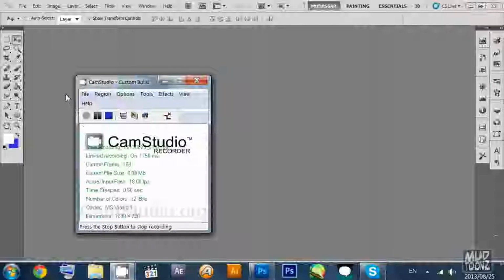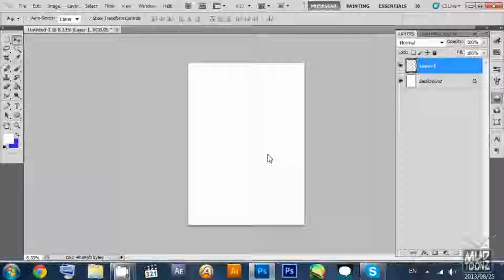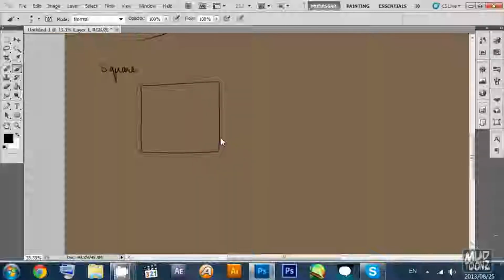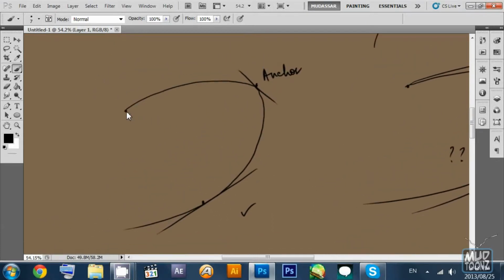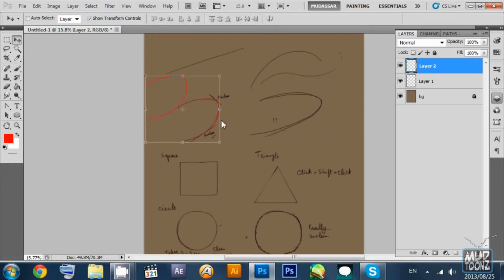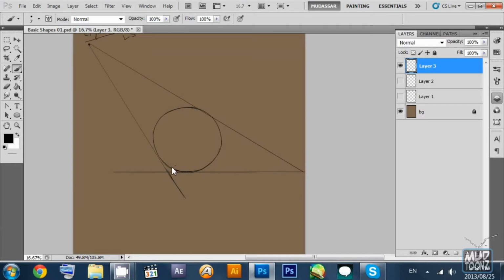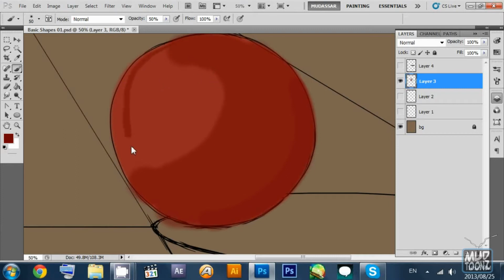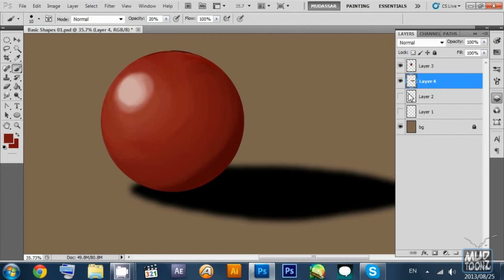Intro to Photoshop 01: Illustrating a Sphere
This is an old tutorial and I am uploading it on this page all tutorials will and content we make will be uploaded over here.